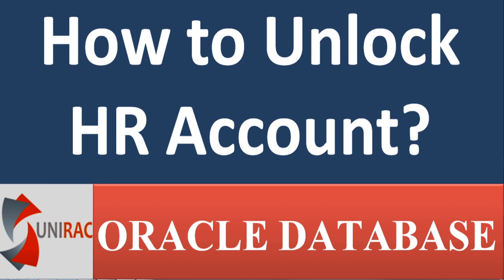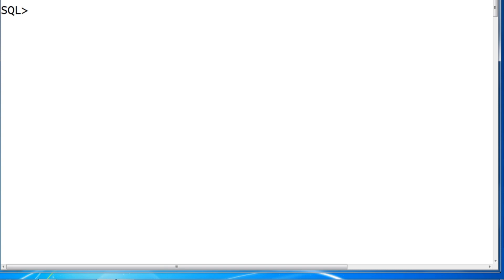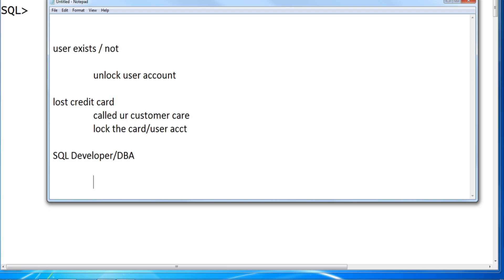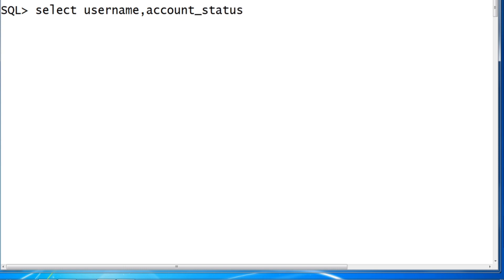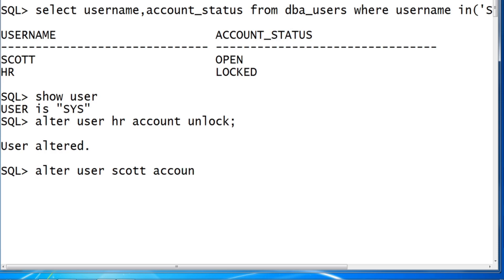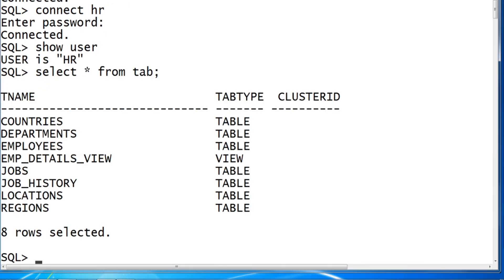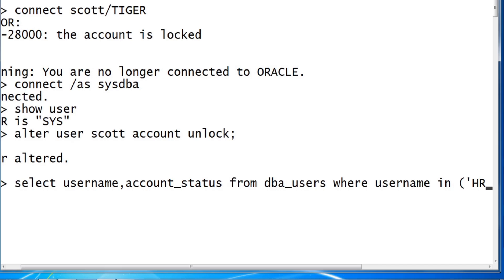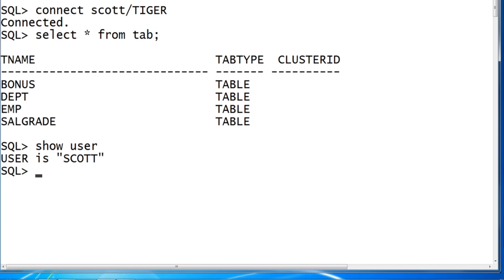How to unlock user in Oracle Database || Account unlock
In this video will learn , How to unlock user in Oracle Database.

How to unlock HR account in Oracle Database? Latest 2020
Learn using dba_users dictionary table to view the list of users and their account status.

Learn How to  lock the HR Schema.
How to lock the scott schema.

Learn How to list the schema tables from tab?

sql developer,
How to unlock hr user in oracle 11g,
oracle hr schema,oracle hr account unlock,
oracle database schema,
how to unlock user in oracle database,
unlock hr account,
how to unlock hr account,
how to unlock scott account,
user management in oracle,
users in oracle,
unlock user in oracle